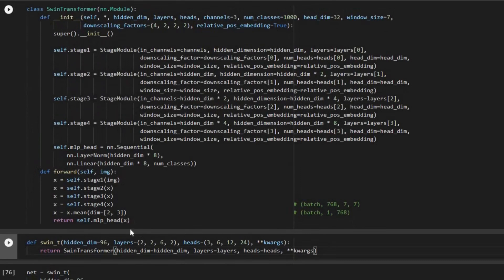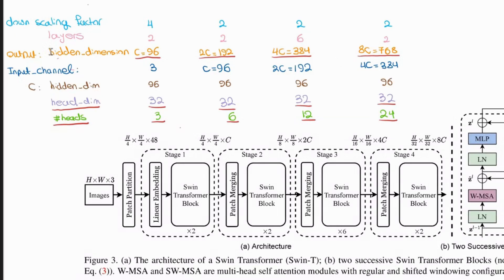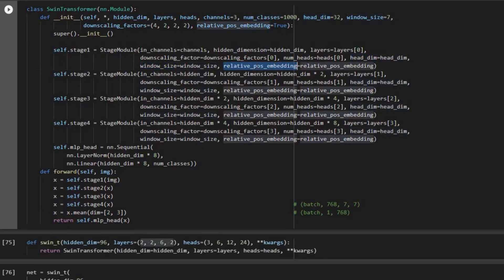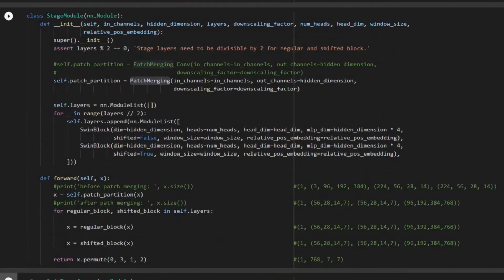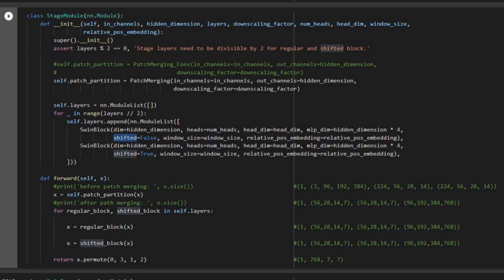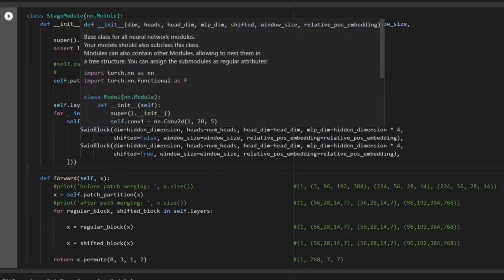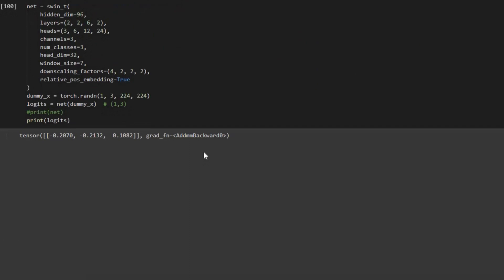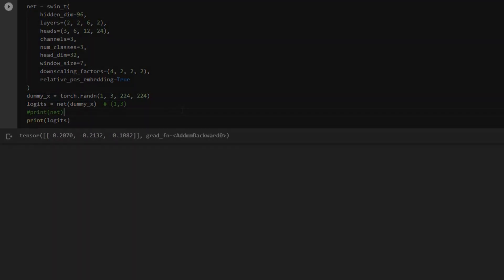Lecture 10: Swin Transformer from Scratch in PyTorch - Code Overview